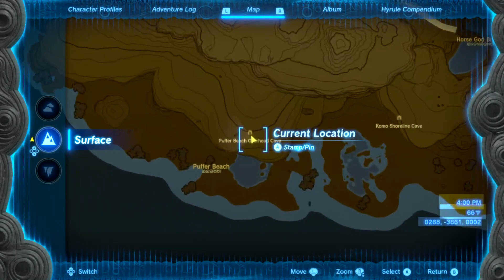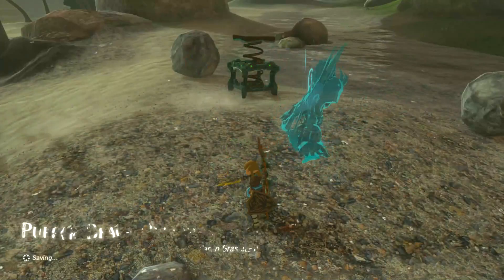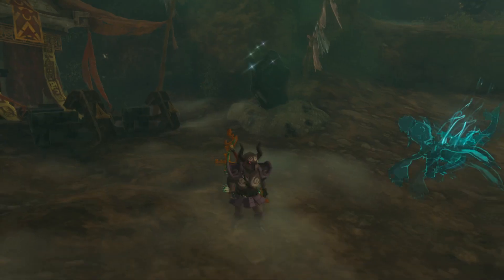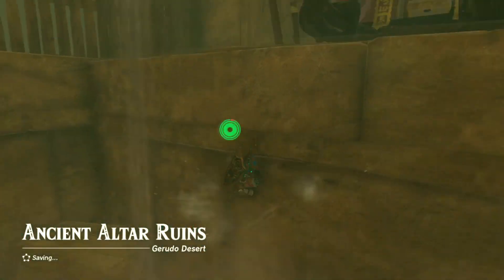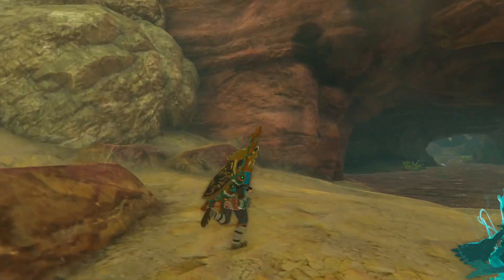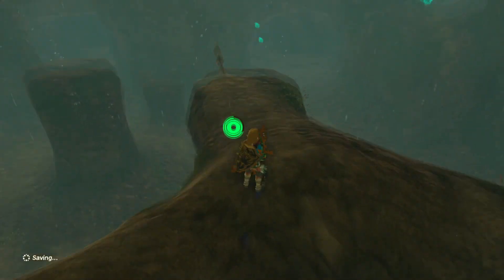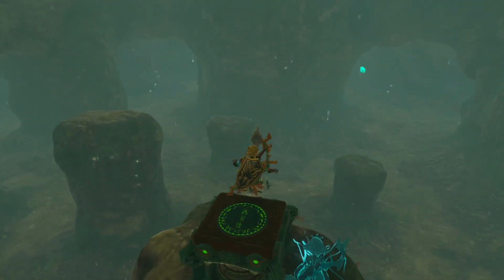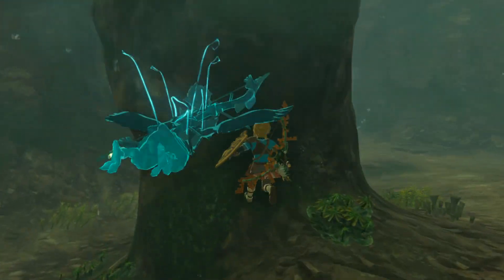Full Phantom Armor Set Guide in Zelda Tears of the Kingdom (TOTK)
In this video, we'll show you how to get the full Phantom Armor set in Zelda Tears of the Kingdom on the Switch. This set is a crucial part of the game and we want to help you get it as soon as possible!

If you're a fan of Zelda and tears, then this guide is for you! We'll walk you through every step of getting the full Phantom Armor set in Zelda Tears of the Kingdom, so you can be as powerful as possible in the game!

0:00 - Intro
0:08 - Full Phantom Armor Set